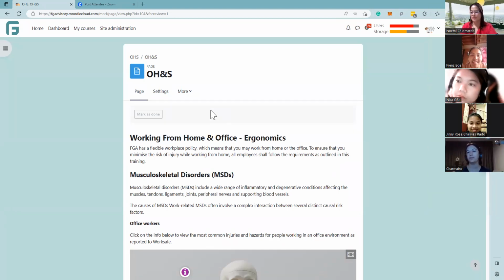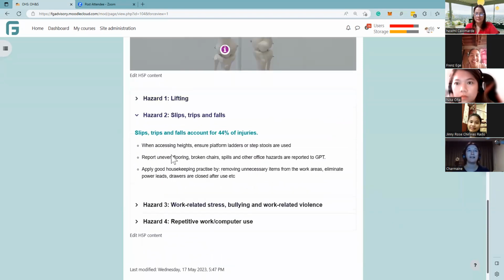QVA Client Charmaine VA Interview